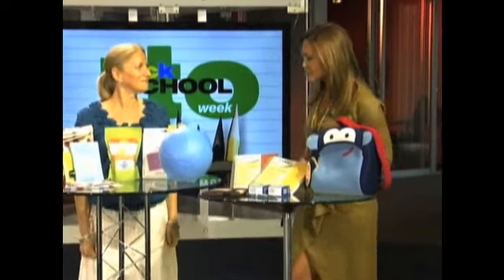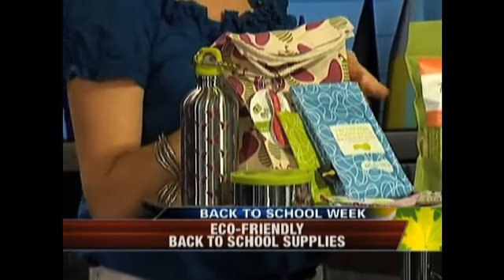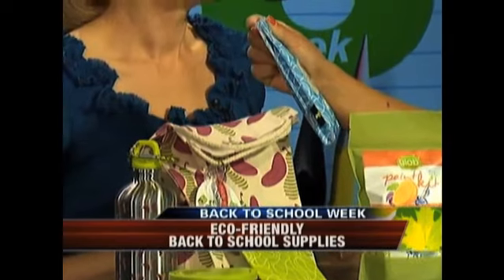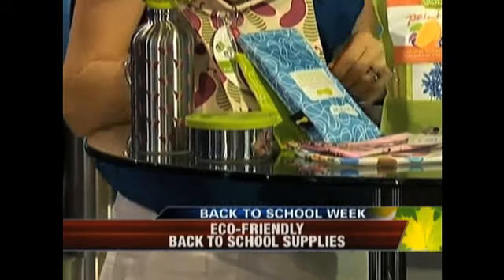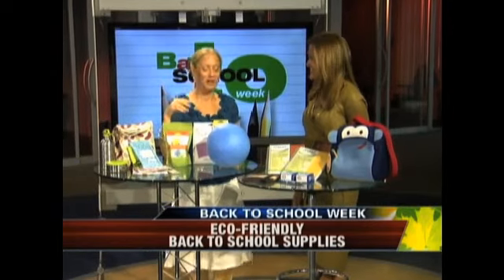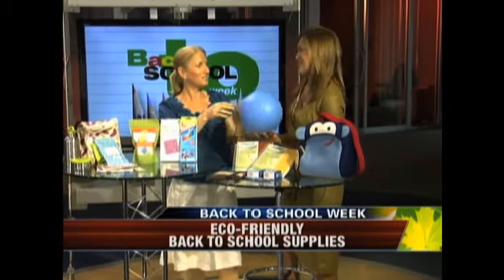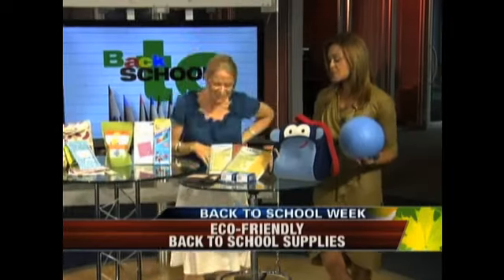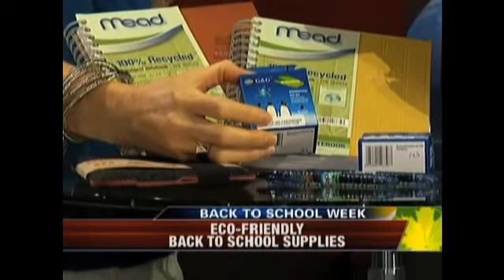Fox News Features Castle Ink - Green Ink Cartridges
Fox News features Castle Ink in a segment about eco-friendly back to school supplies.   Brett Blumenthal talks about this year's most environmentally friendly office supplies and other back to school items.